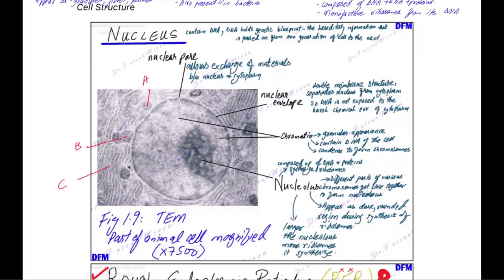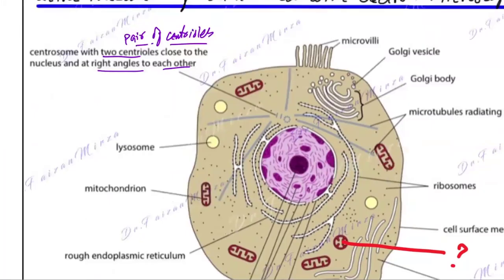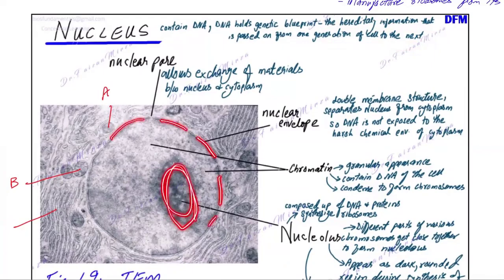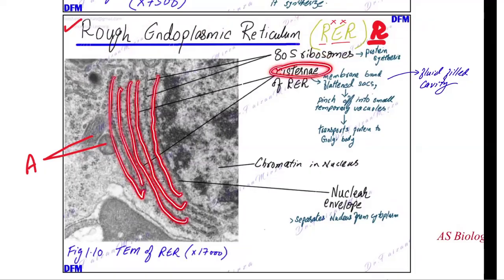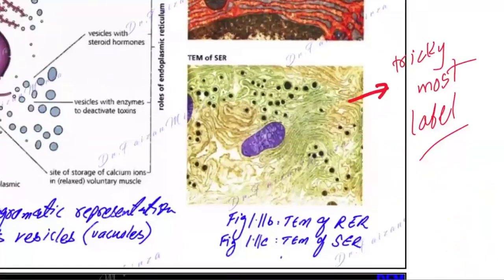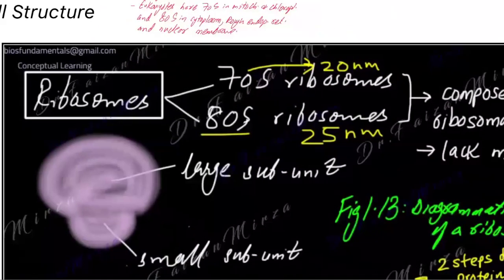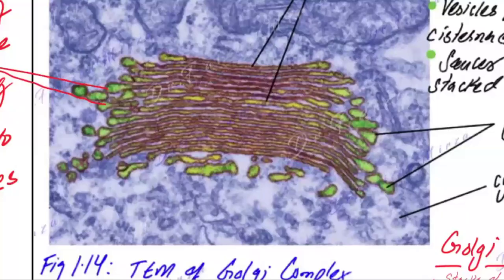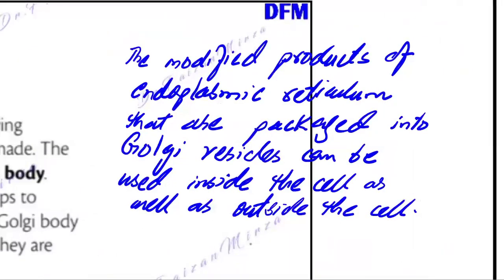ultrastructure of animal celll ER Ribosome & Golgi